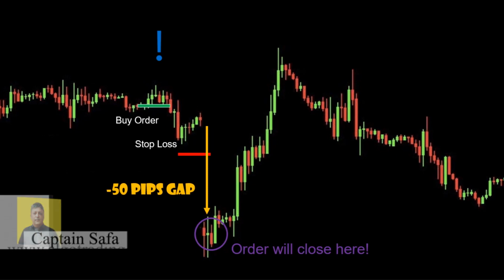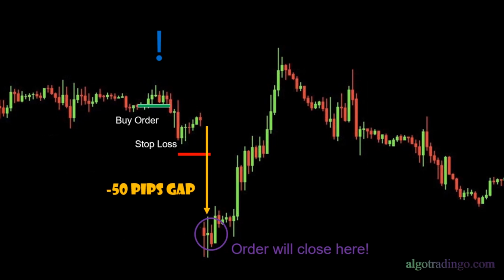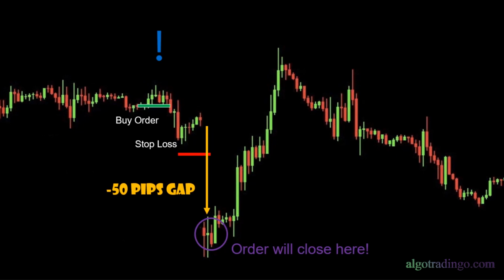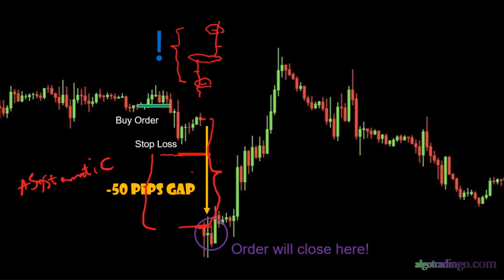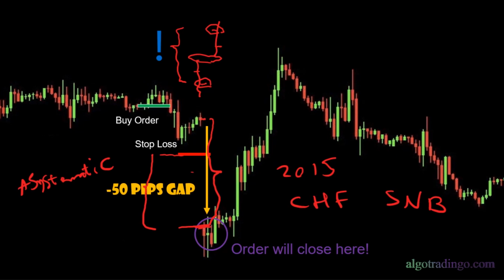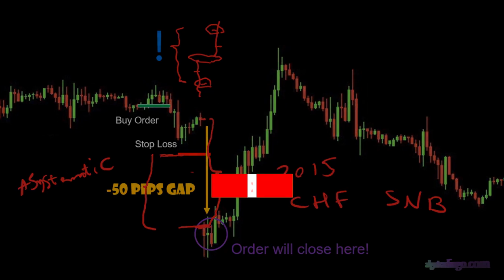GAP in trading; how to deal with gaps?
GAPS are an inseparable part of part of trading in financial markets. And also they are common. Of course, it is unlikely to see gaps during the day or in the middle of the week.
Most of the times, gaps appear after the market is opened; or, if there's big news, prices may experience a sharp change and you may see a gap.
Moreover, in a volatile market like Crypto, gaps are more common.

ANYWAY. How to deal with a gap? Watch this video. You should know that neither brokers, nor Liquidity Providers are responsible for the gaps and your orders not being executed since there's no price when there is a gap in the market.